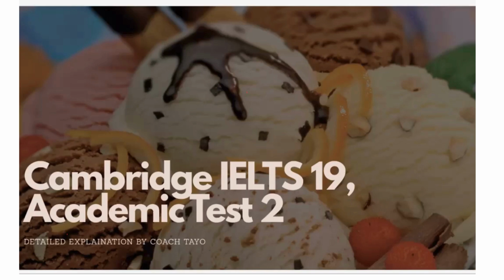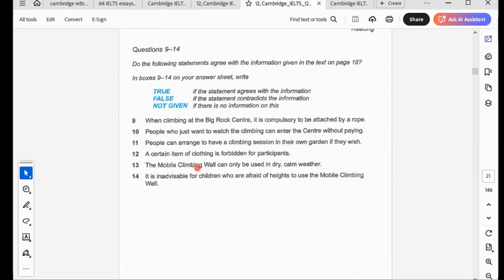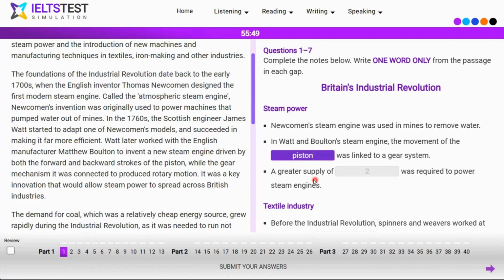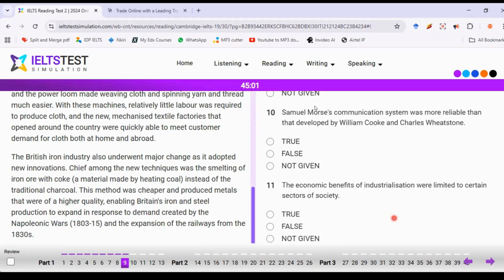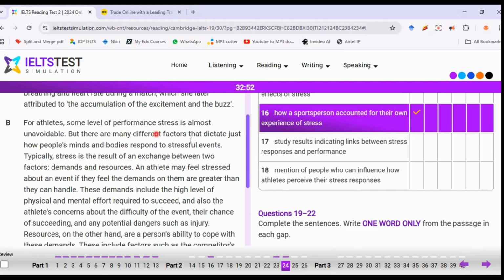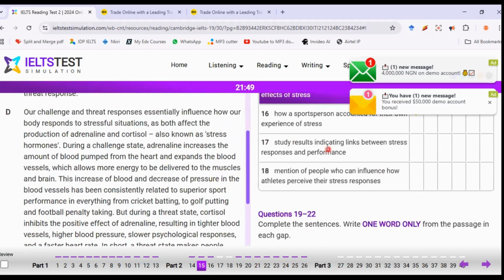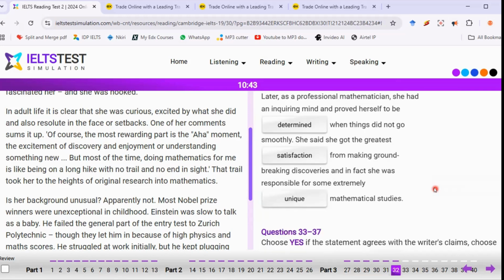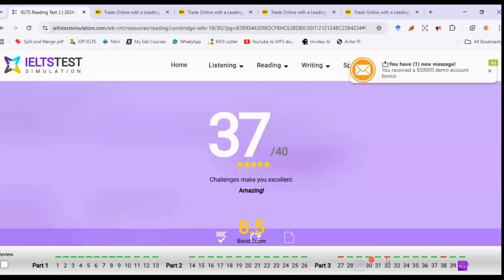How I solved Cambridge IELTS 19, Academic Test 2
Struggling with IELTS Reading???

Watch this video explanation of how I solved a particular IELTS Reading passage: Cambridge IELTS 19, Academic Test 2

if you want daily coaching, feedback, and expert strategies to PASS your IELTS and get a high band score in the next attempt, send me a WhatsApp message now

📌 Limited slots for my one-on-one IELTS coaching this month!